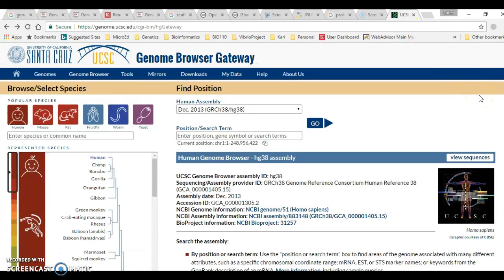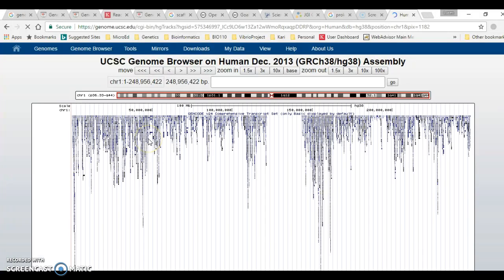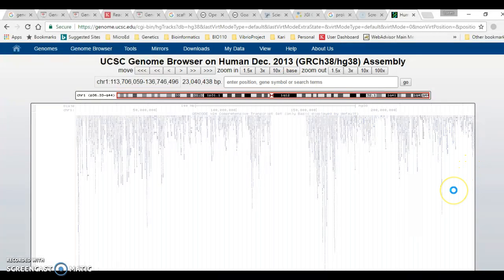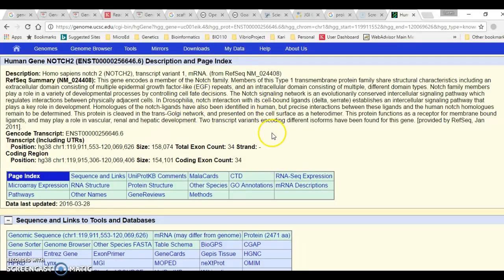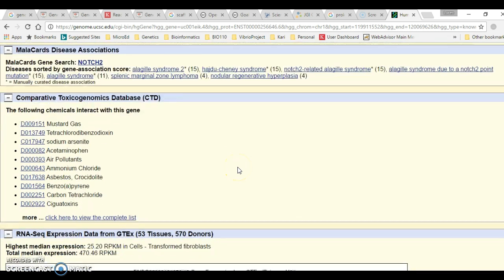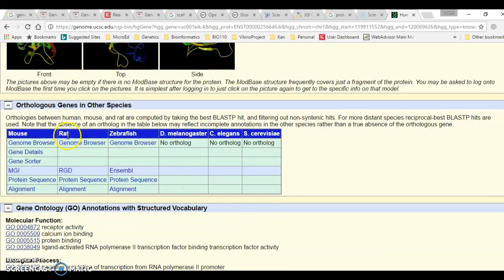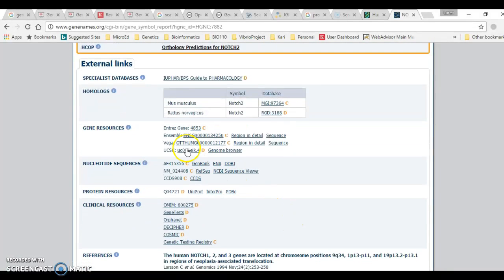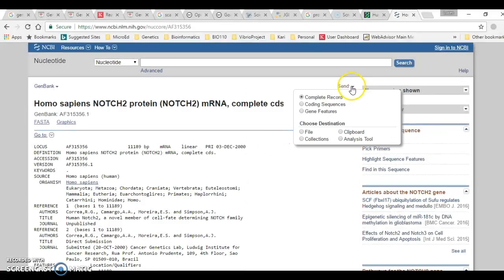What's in a finished annotated genome?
Looking at chromosome 1 of homo sapiens